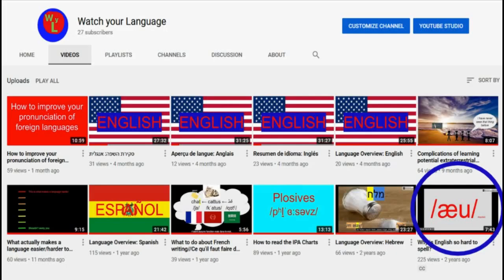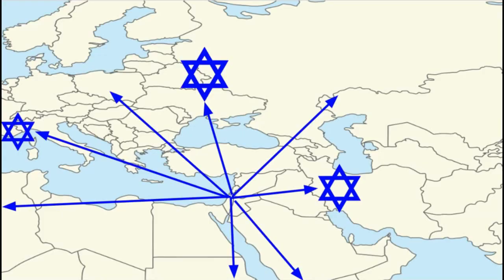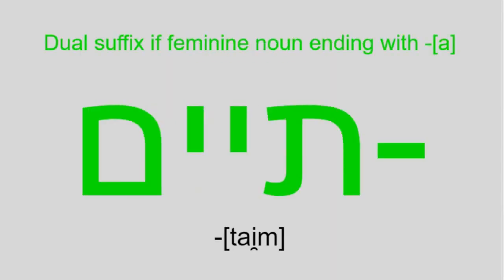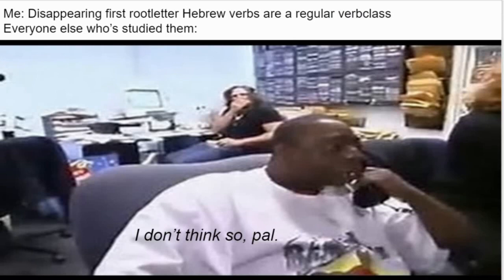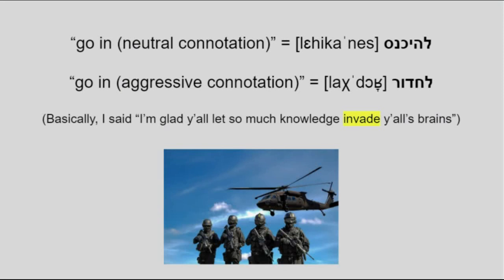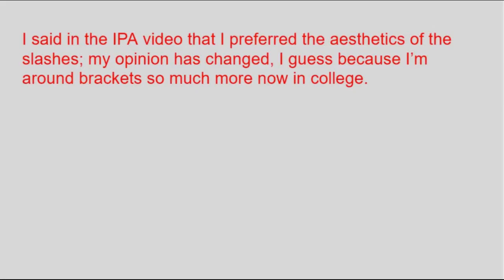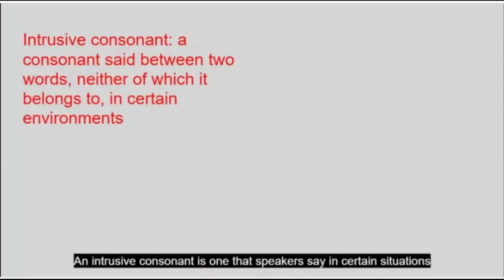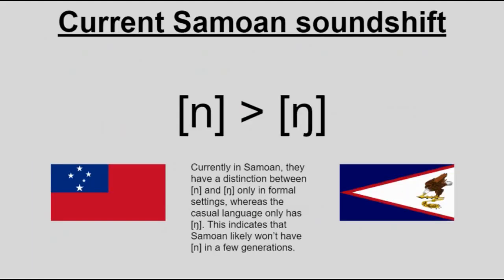Corrections on the first 9 videos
Translations:
2:55 (Hebrew) Jerusalem
2:56 (Hebrew) Tiberias
3:48 (Hebrew) What’s there? I don’t hear anything…
11:02 (Arabic) Hey, I’m here with my pharyngeal sounds!